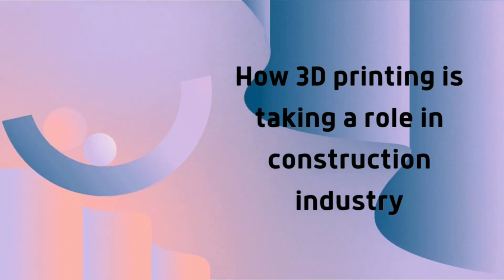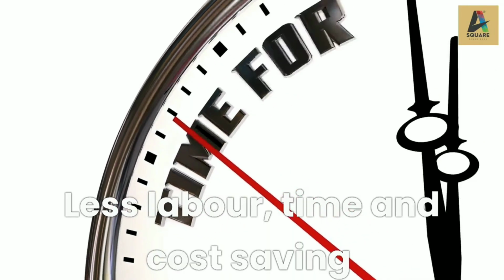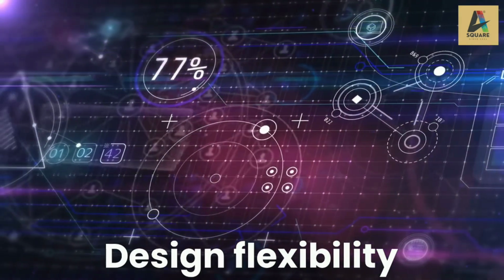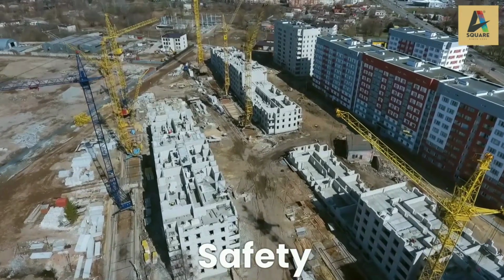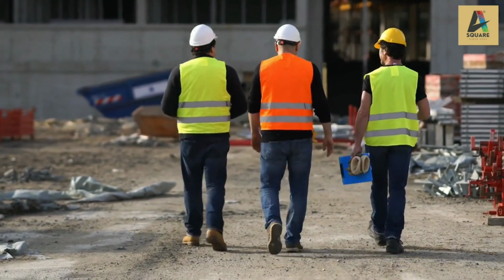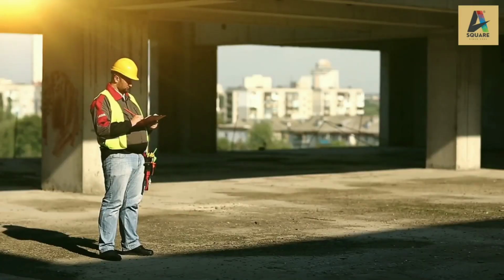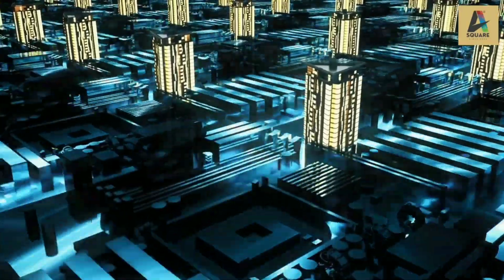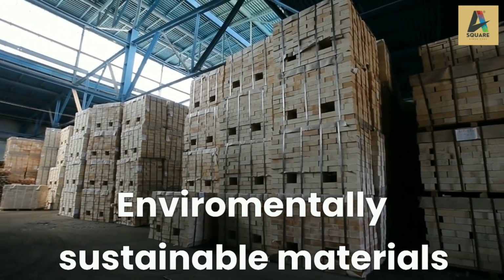Uncovering the Secret of How 3D Printing is Changing Construction!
In this video, we'll explore how 3D printing is changing the construction industry. We'll discuss how 3D printing is being used in the construction industry and how it's changing the way buildings are designed and built.

If you're interested in learning about the future of construction, then this video is for you! We'll discuss how 3D printing is changing the construction industry and how it's going to have a big impact on the way buildings are designed and built in the future. Watch and learn to see the secret behind how 3D printing is changing the construction industry!
3D printing, also known as additive manufacturing, is making inroads in the construction industry as a way to produce complex and customized building components quickly and cost-effectively. Here are some ways 3D printing is taking a role in the construction industry:

Prototyping: 3D printing can help architects and engineers create quick and accurate prototypes of building components before moving to full-scale production.

Customization: 3D printing allows for customization of building components, which can lead to unique and innovative designs that were previously not possible.

Speed: 3D printing can produce building components faster than traditional manufacturing methods, reducing the time it takes to complete construction projects.

Cost-Effective: 3D printing can reduce the cost of production by eliminating waste, reducing labor costs, and optimizing material usage.

Sustainability: 3D printing can reduce the amount of waste generated during the construction process by producing only the necessary amount of material.

On-Site Construction: 3D printing can enable on-site construction of buildings by printing components directly at the construction site, reducing the need for transportation and logistics.

Complex Designs: 3D printing can produce complex and intricate designs that would be difficult or impossible to create with traditional manufacturing methods.

Overall, 3D printing has the potential to revolutionize the construction industry by providing new opportunities for customization, speed, cost-effectiveness, and sustainability.